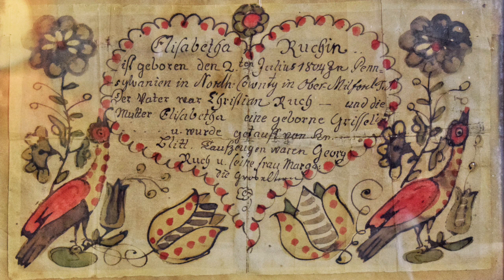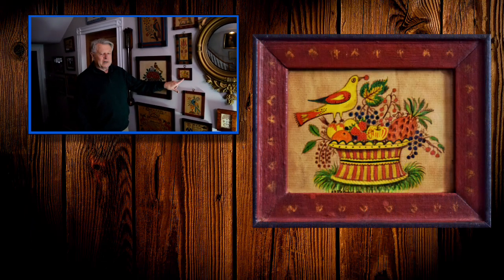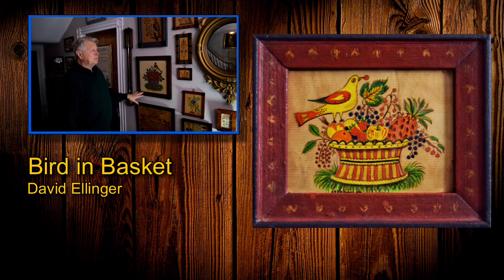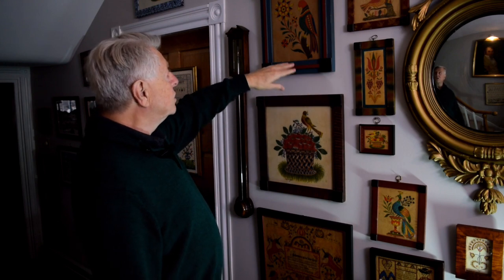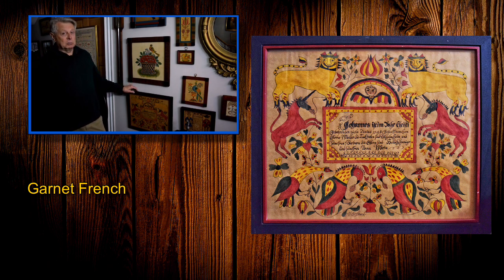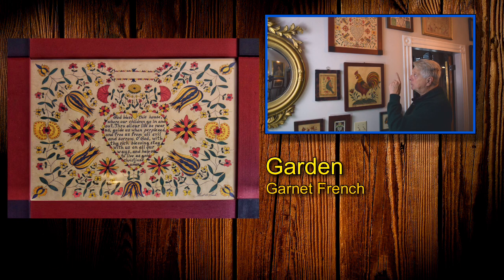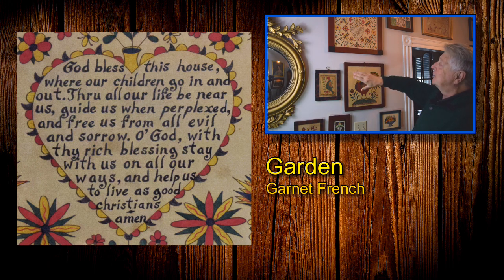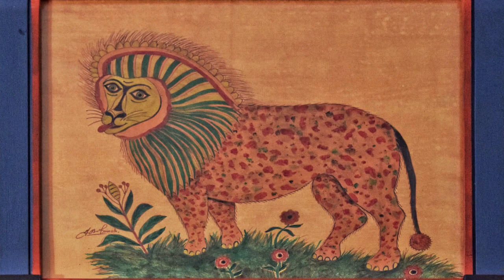Pennsylvania Dutch Frakturs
In the tapestry of American folk art, David Ellinger’s vibrant frakturs dances with the legacy of Garnet French, a symphony of color and tradition woven into the fabric of history. As Ellinger’s brushstrokes captured the essence of Pennsylvania German life, each piece became a window to a world where simplicity and beauty are eternally entwined, a testament to the enduring charm of folk artistry. Through the lens of his creations, the past speaks, telling tales of barns and auctions, of Amish quilts and flower gardens, all immortalized in the timeless hues of Ellinger’s palette.